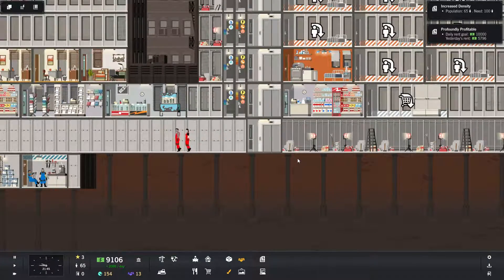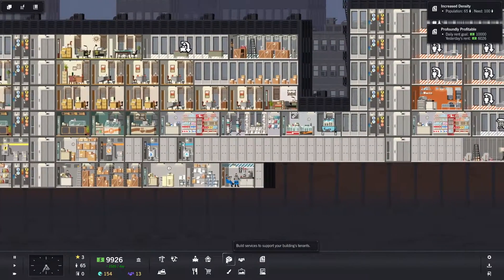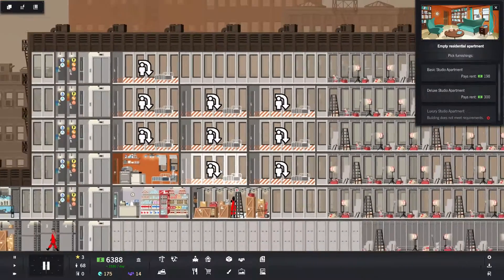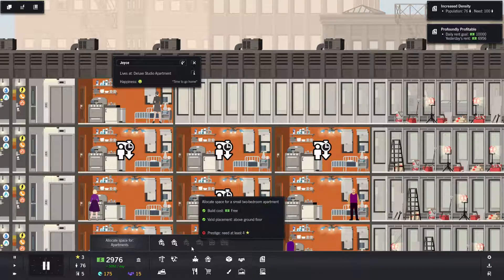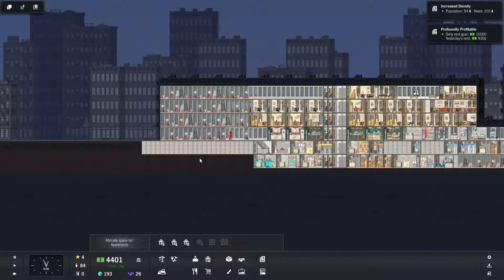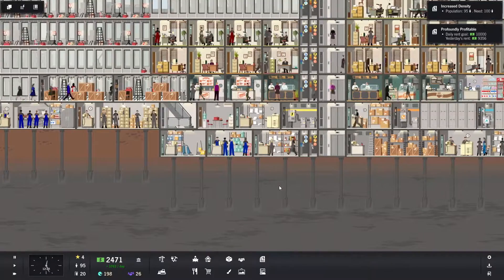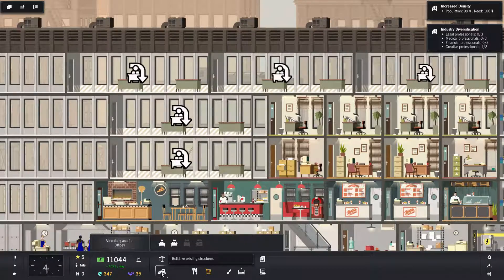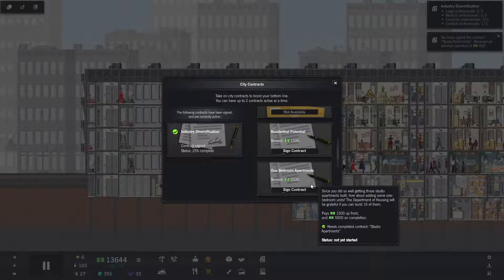Project Highrise Let's Play 3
Build and manage a modern-day skyscraper
Project Highrise is a simulation game
currently being developed by SomaSim.

Facebook -- Fan Page - All updates will be upload